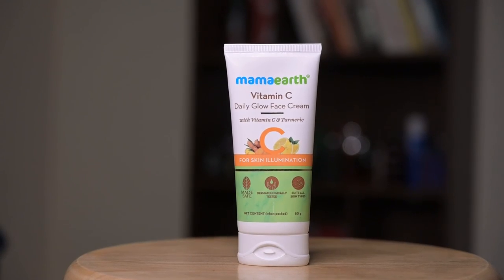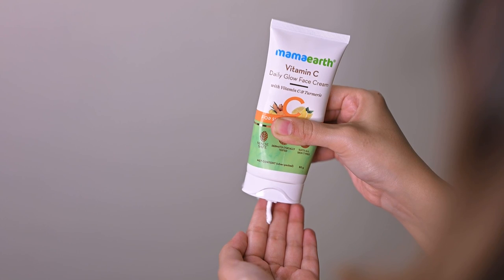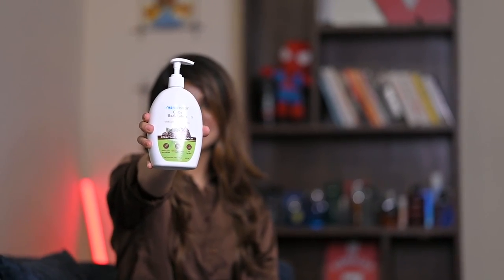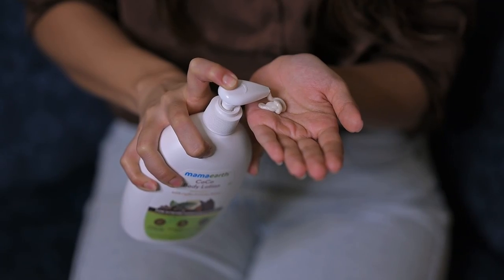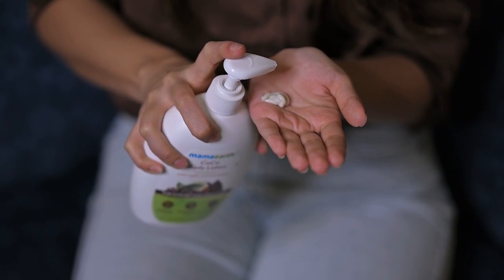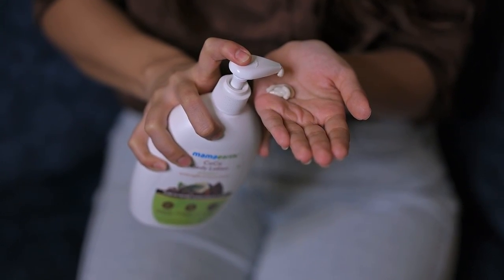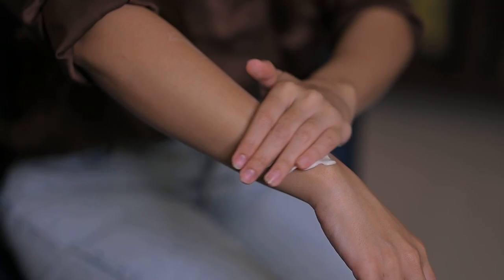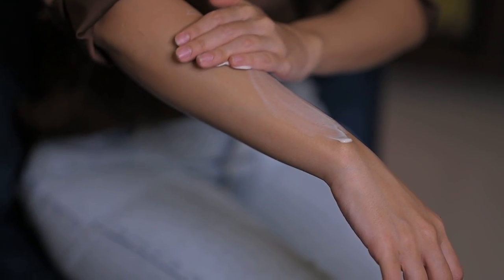Healthy Skin Care Routine | Get The Best Of Face Cream & Body Lotion With Mamaearth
Vitamin C & Coco for skincare?

Yes, you heard that right. Vitamin C is commonly known as one of the most effective anti-aging ingredients available, as well as the essential nutrient for keeping a smooth, even, and glowing complexion.

Although you are most likely to obtain Vitamin C from your diet, there is no guarantee that it is reaching your skin. The most direct way to get these benefits is to use serums and other topical products.

On the other hand, Coffee is blessed with antioxidants and the topical application of coffee especially, brings in a range of benefits. It has anti-aging, anti-inflammatory, and acne-fighting properties. From coffee masks to scrubs, pastes, and over-the-counter coffee-based skincare products, there are various topical ways to use coffee.

Therefore, with so many advantages of using Vitamin C and Coffee for skincare, Mamaearth has carefully curated two amazing products that are enriched with these two ingredients. Let’s closely look at the multiple benefits and composition of these products in detail.

1. Mamaearth Vitamin C Daily Glow Face Cream: Made with nature’s goodness and care, this Vitamin C Daily Glow Face Cream is crafted with skin-friendly natural ingredients and is free of toxins and irritants. The non-greasy and lightweight formula help to deeply nourish the skin and also helps in clearing skin complexion. This face cream is formulated with four amazing natural ingredients:

- Vitamin C: This fights free radical damage and makes skin radiant.
- Turmeric: Loaded with antioxidants, it revives the skin’s natural glow.
- Niacinamide: It reduces acne marks and blemishes.
- Glycerin: It’s a powerful humectant that helps seal in moisture.

2. Mamaearth CoCo Body Lotion: The body lotion is made with natural ingredients and contains no toxins or harmful chemicals. It’s crafted with Coffee, Cocoa Butter, Shea Butter, Olive Oil, and much more goodness to keep your skin hydrated. The lightweight formula absorbs the skin and gives it intense moisturization. This body lotion is formulated with four amazing natural ingredients:

- Coffee: Helps reduce the appearance of cellulite on the skin. With its amazing antioxidant benefits, coffee is revered as an ingredient that reduces inflammation.

- Cocoa Butter: A powerful antioxidant that boosts blood flow, Cocoa is all about reversing free-radical impact. It assists in the growth of new skin cells, that will make your skin oh so look young, smooth, and firm.

- Shea Butter: The gold standard in intense moisturization, Shea Butter has a high concentration of fatty acids and vitamins, making it the ideal ingredient for softening skin. It moisturizes intensely and works wonders on dry and dehydrated skin.

- Olive Oil:  An excellent moisturizing agent, Olive Oil isn’t new to the skincare industry - even Cleopatra was a fan! Loaded with the goodness of Vitamin E, it protects and nourishes the skin.

Timestamps:
0:00 Introduction to Mamaearth
0:18 Winter hacks to keep the moisture intact
0:36 Benefits of Vitamin C
0:48 Benefits of Glycerin
1:04 Introducing Mamaearth Vitamin C Daily Glow Face Cream
1:50 Benefits of Olive Oil
2:08 Benefits of Shae Butter
2:30 Introducing Mamaearth CoCo Body Lotion

Why Should You Use Mamaearth?

Mamaearth has the unique distinction of providing gentle yet effective products. We believe strongly in keeping any harmful chemicals or toxins away from our products. As a result, we make our products undergo stringent tests in adherence to international standards to ensure they don’t contain anything remotely unsafe.

 Our products are hypoallergenic, so they have no ingredients that can cause allergies or reactions.  We also take pride in calling ourselves a Plastic Positive brand, which means that we recycle double the amount of plastic we produce, thus doing our bit to contribute to the environment.
Now that you know the magical products that keep your face and body nourished, you are all set to embark on your skincare journey.